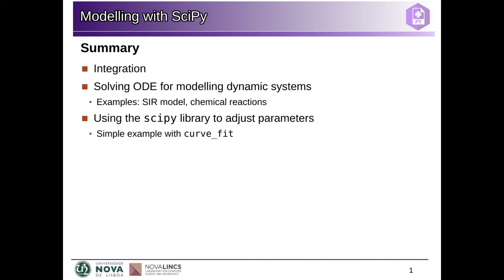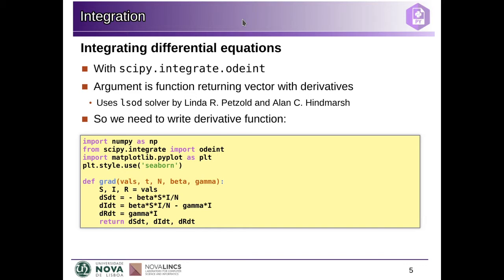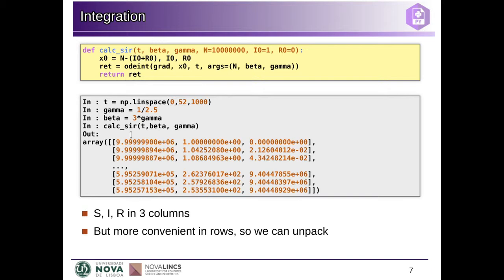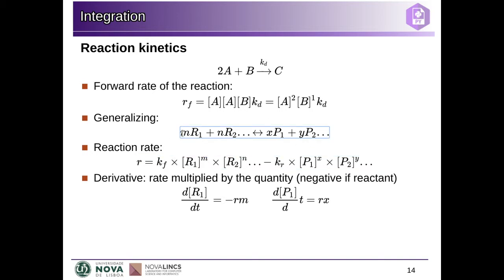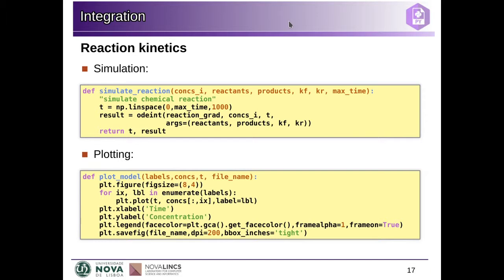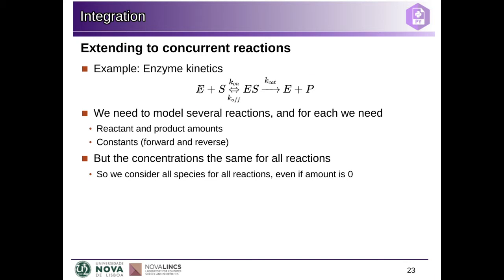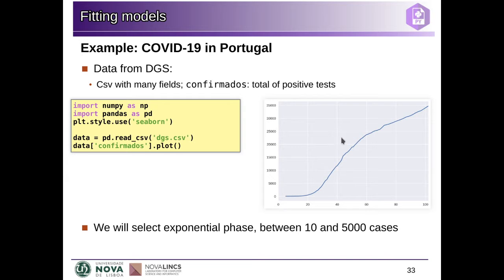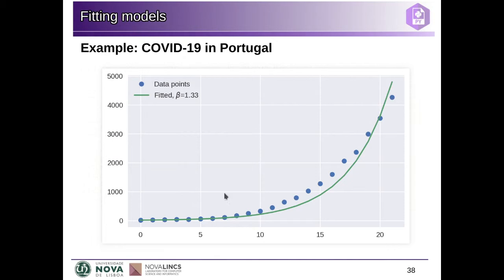DPA Lecture 9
Modelling with SciPy.